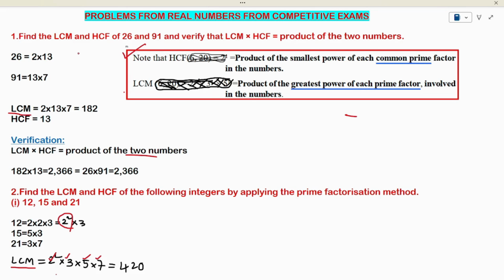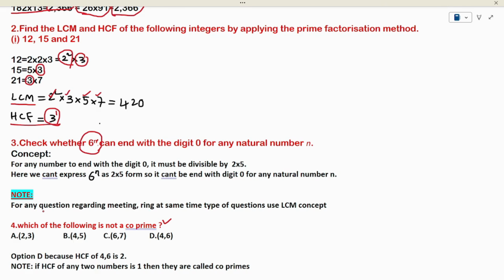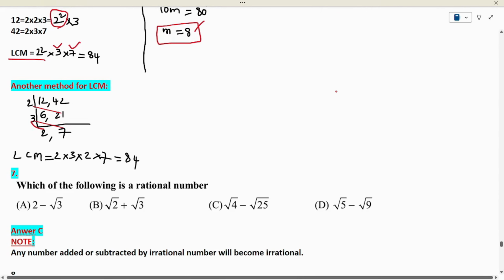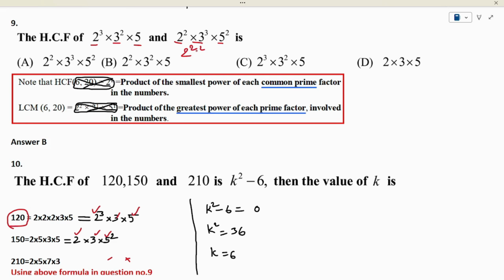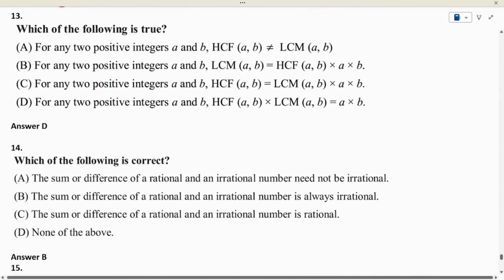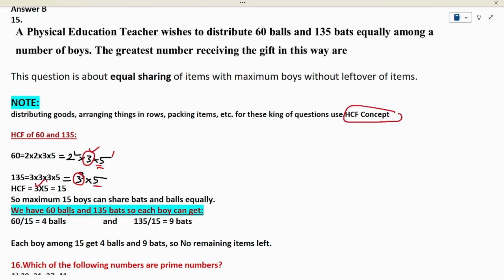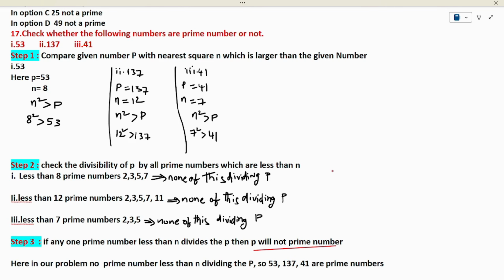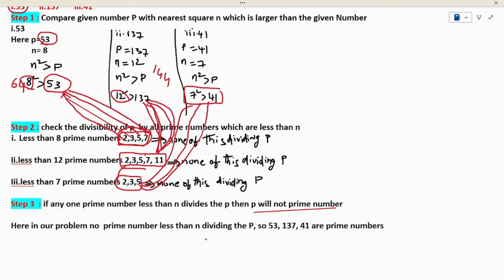Real Numbers | Part 1 | MCQ Target Series | for Class 10 & Competitive Exams | Sigma E-Learning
🎯 Welcome to the MCQ Target Series! 🎯

🔍 In this video:

Handpicked MCQs based on latest exam patterns
Detailed explanations for conceptual clarity
Quick tricks & tips to solve faster
Ideal for daily practice & revision